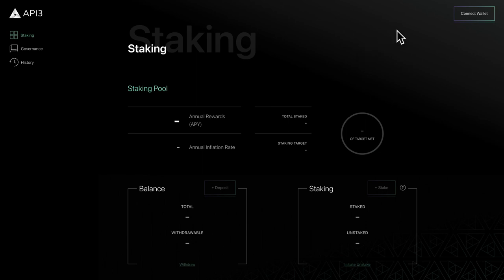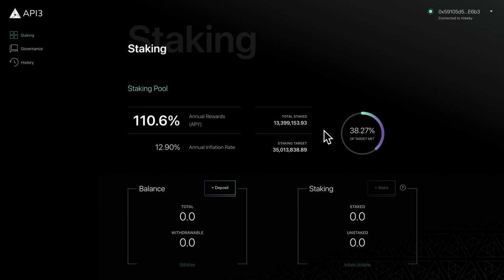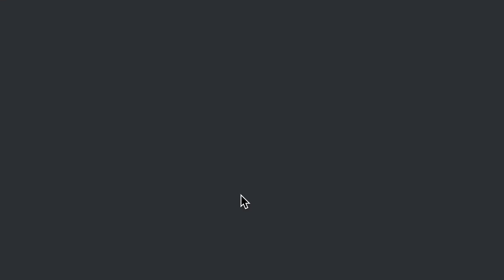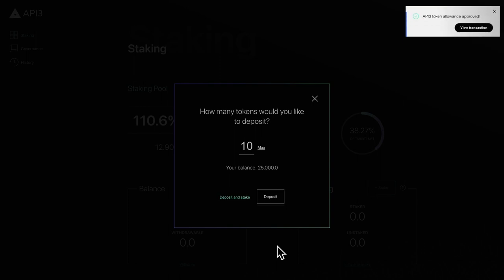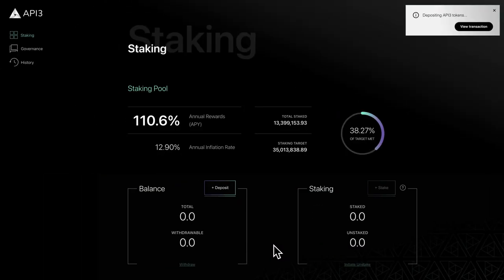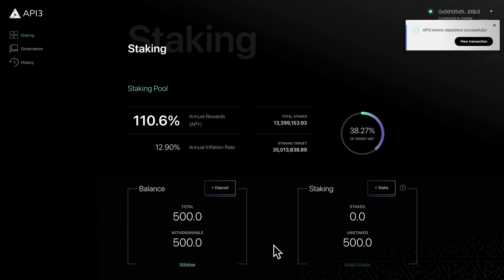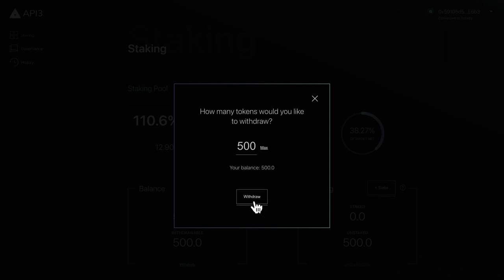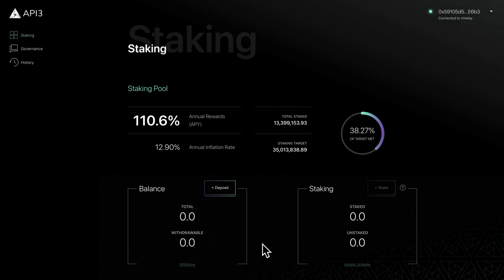Authoritative DAO Tutorial - Deposit and Withdraw